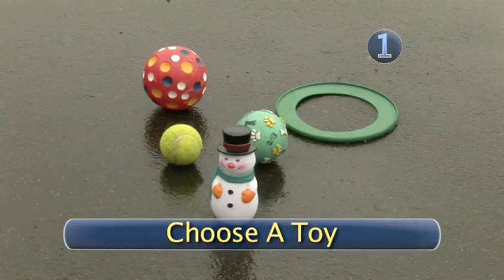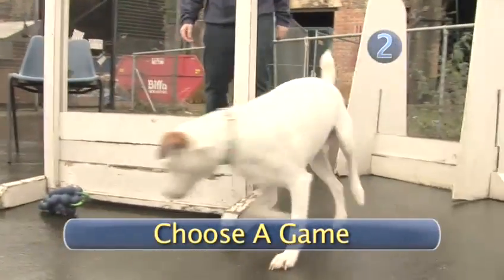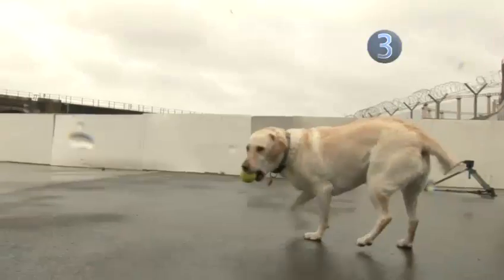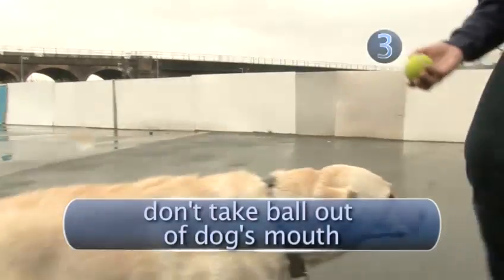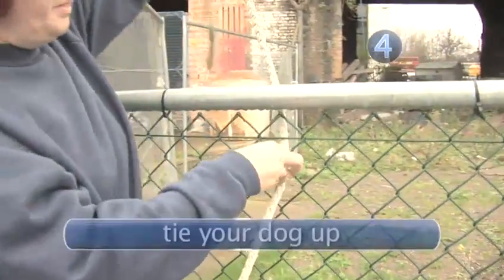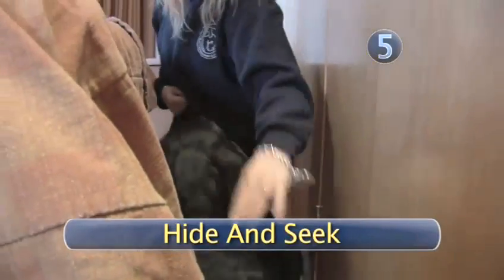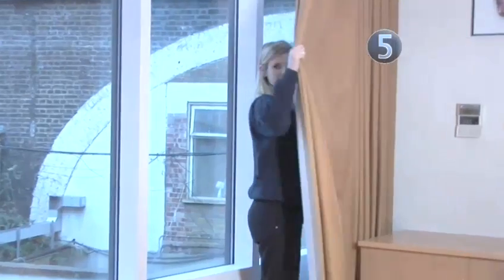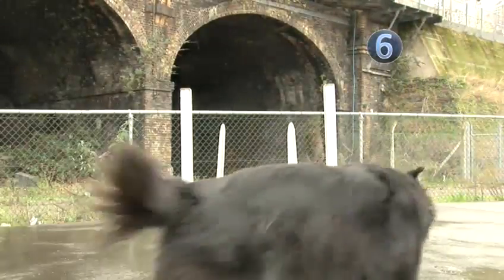How To Bond With Your Dog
Watch How To Bond With Your Dog from the world's leading how to specialist. This advice video will give you step-by-step instructions to guarantee you get good at dog care.